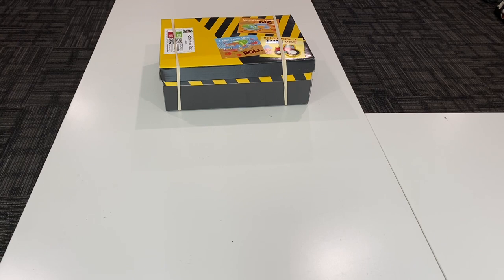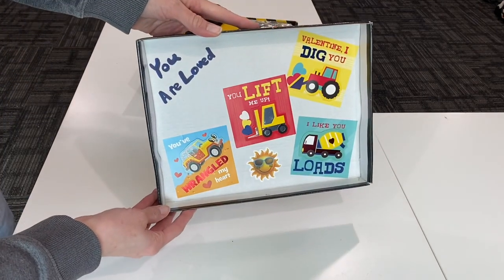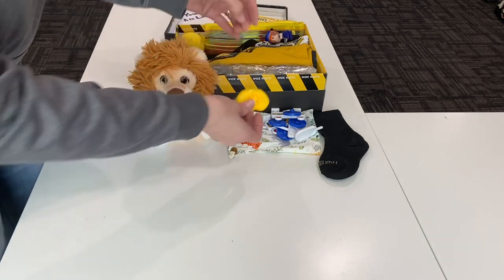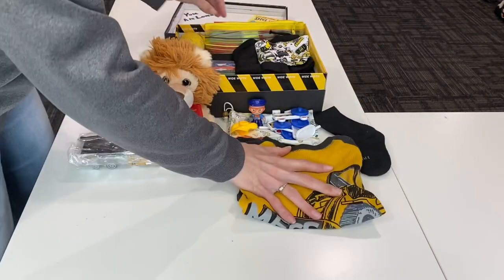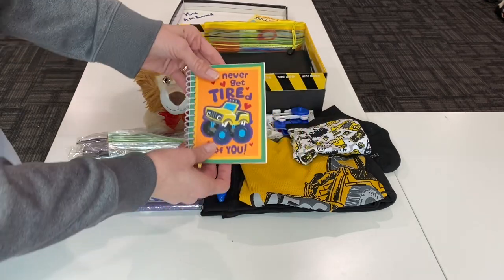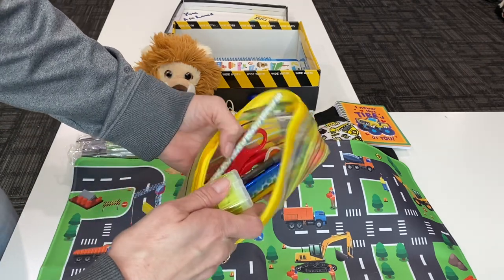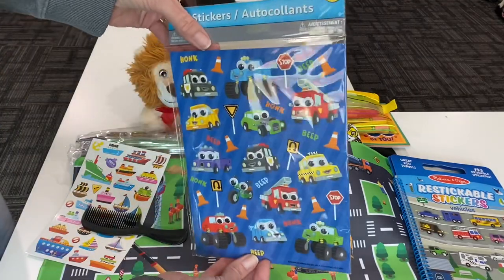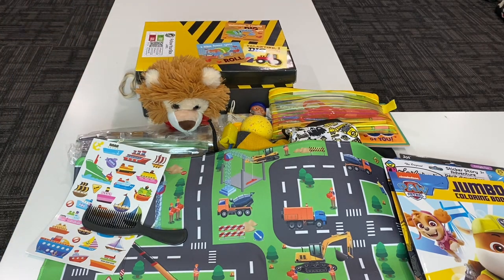Operation Christmas Child Boys 2-4 Shoebox Unboxing Construction Theme